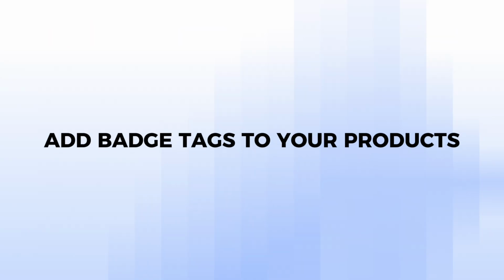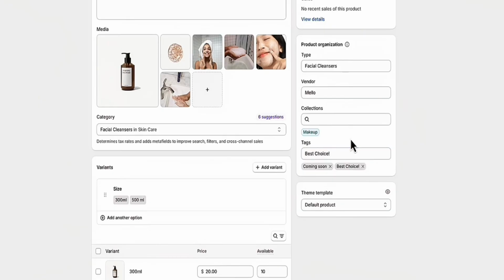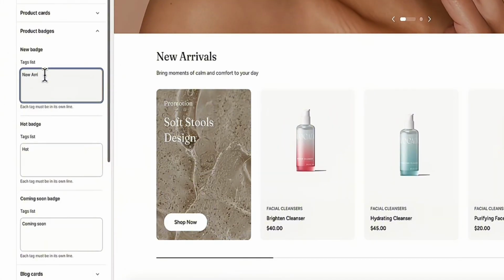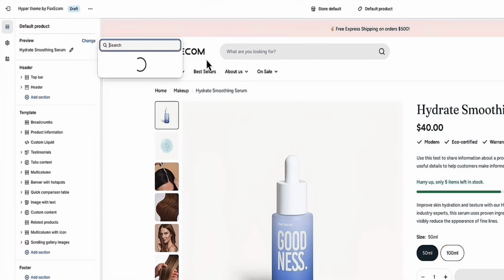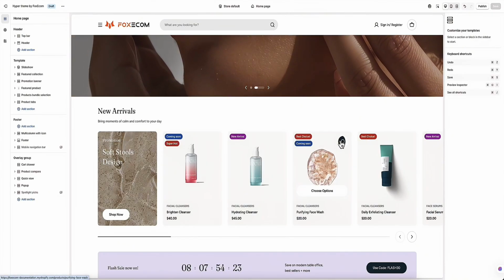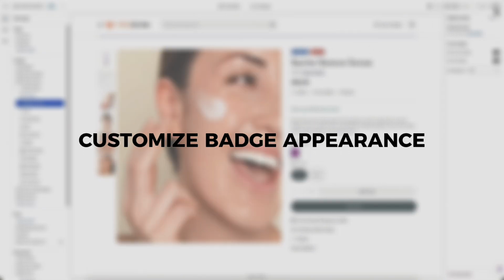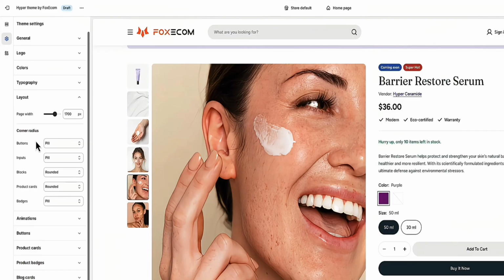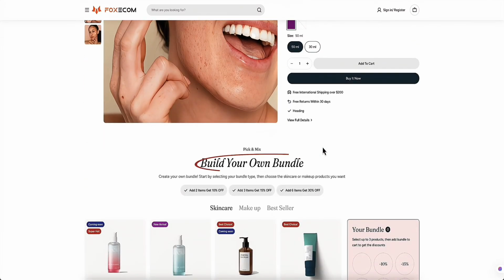How to Add Custom Badges to Products in Shopify | Hyper Theme Tutorial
Add custom product badges (like New, Sale, Hot, and more) to your Shopify store without apps using product tags 🎉

Whether you want to highlight new arrivals, promote discounts, or spotlight best-sellers, this guide will help you design eye-catching badges that improve your customers’ shopping experience and increase conversions with Hyper Shopify Theme.

⏱️ Timestamps
0:00 - Intro
00:16 - Add product tags for your custom badges
00:50 - Add the custom badges to the product page
1:51 - Customize badges and tags
2:34 - Outro